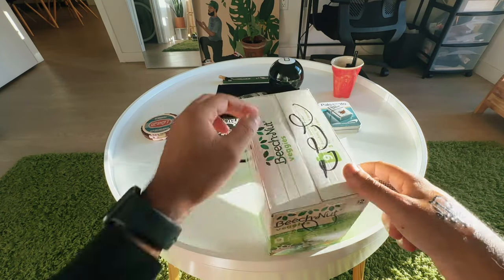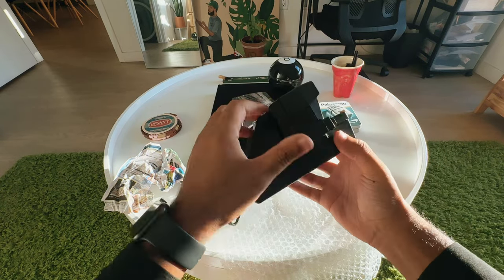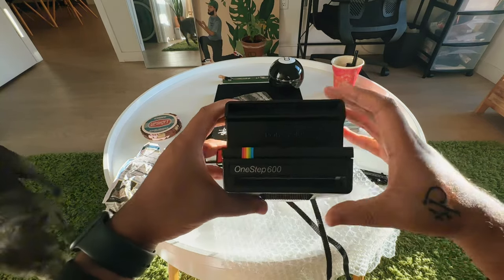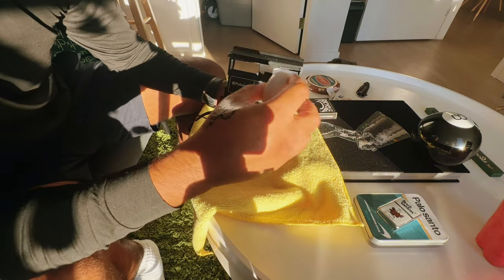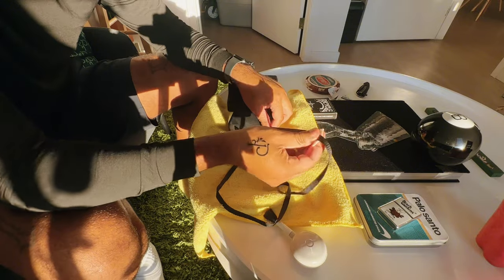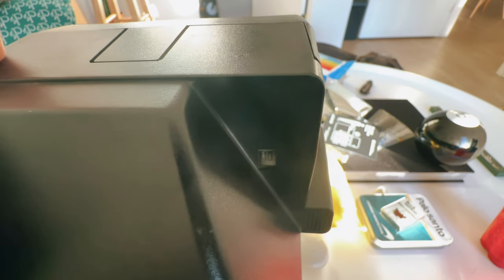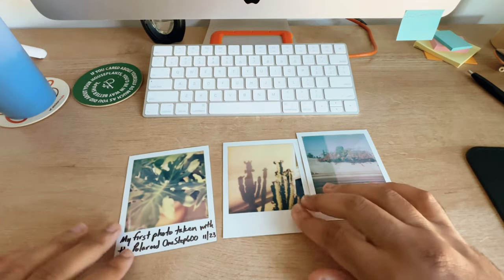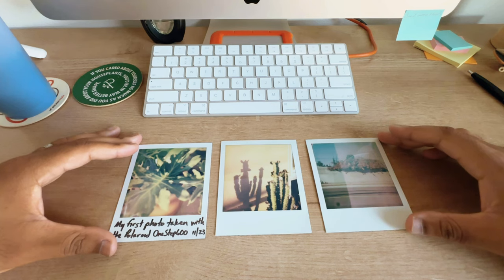Unboxing and Testing Out the Polaroid OneStep 600 Land Camera